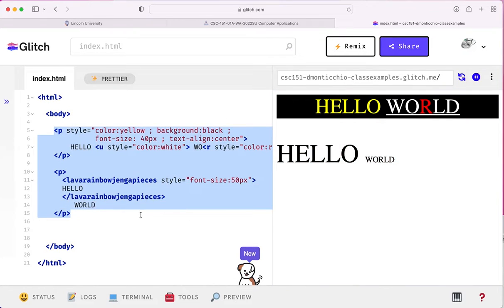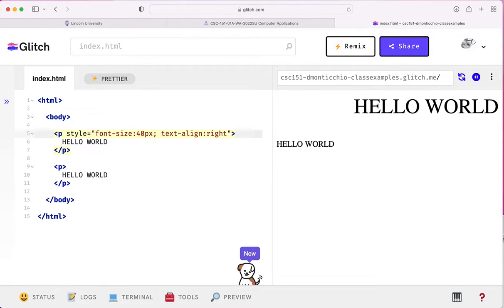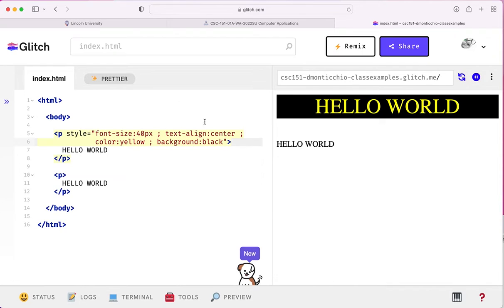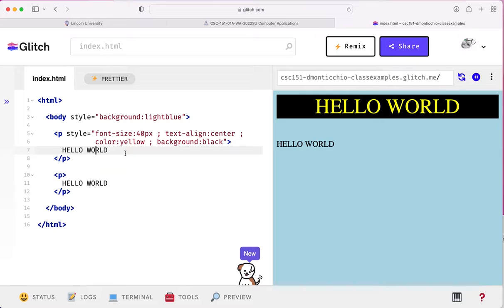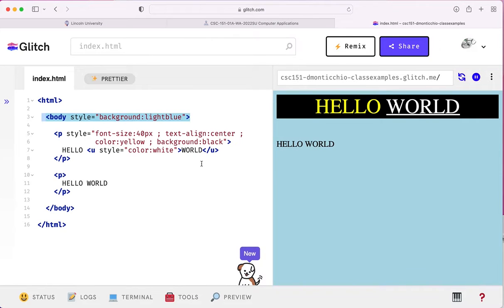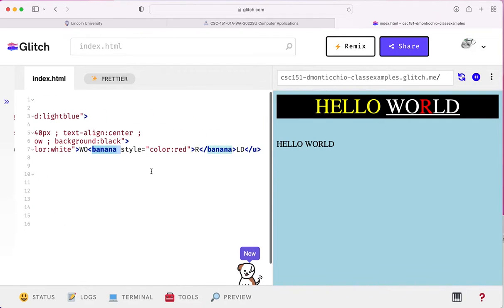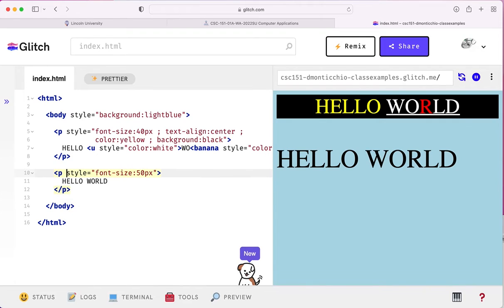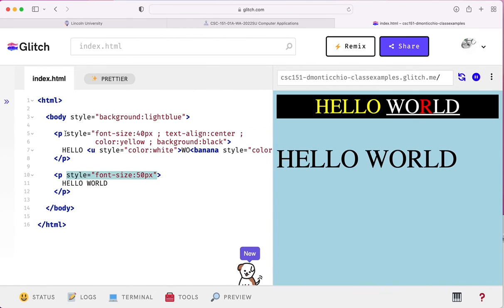4 3 TagStyles